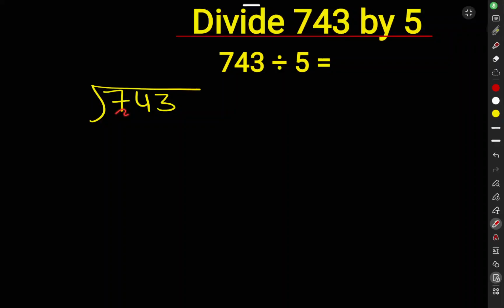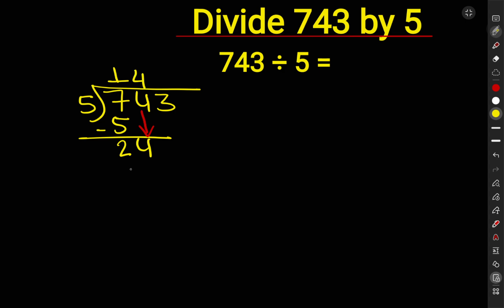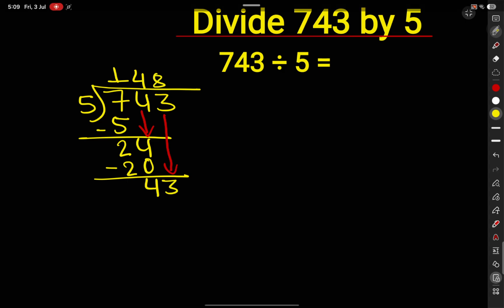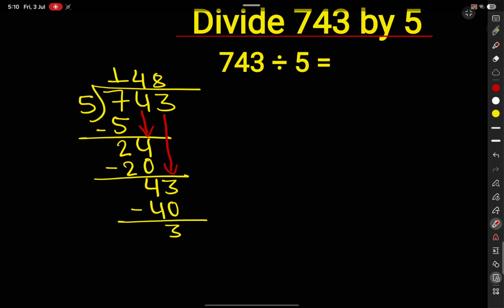743÷5 Divide 743 by 5 (Long division Method)